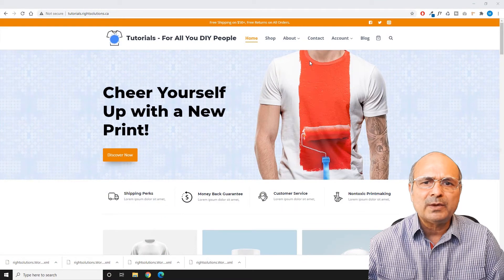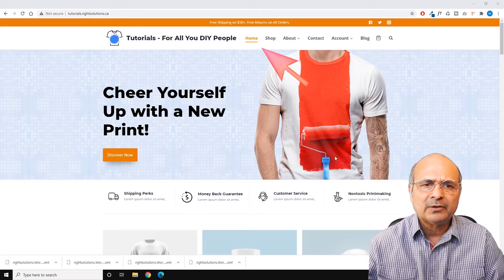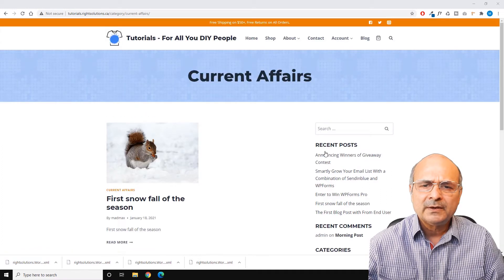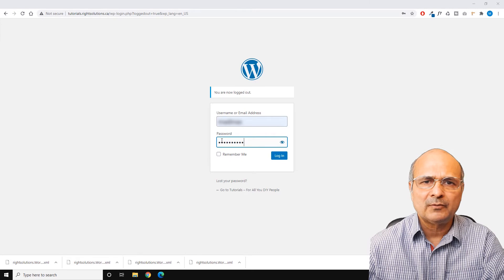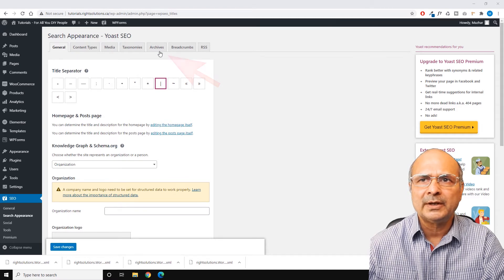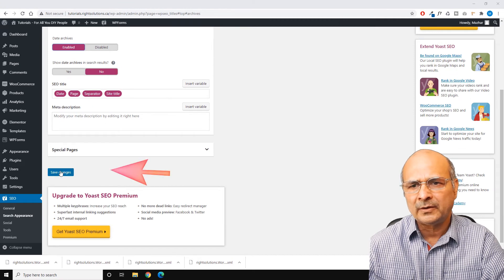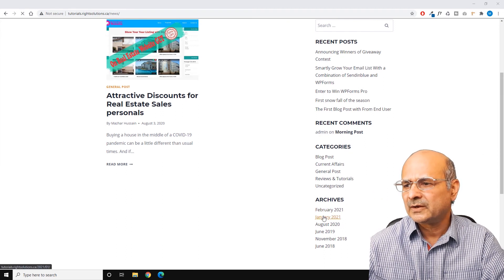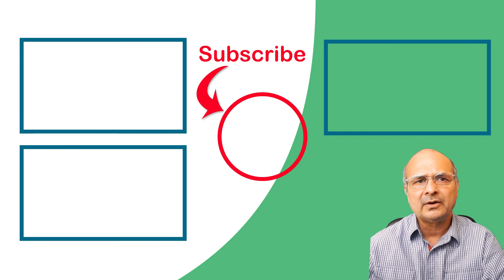WordPress website Archive Section not working - Blog Page Archive Widget not working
If you have a WordPress website which is running a Blog or News Section!  You may not Notice sometime on your WordPress website Archive Section not working or Blog Page Archive Widget not working.
If this problem sound familiar, stick around, in this video I will show what may have caused this and how to fix it.

1.)   Intro - 00:00:00​
2.)   Testing the Blog Archive Section - 00:00:24​
3.)   What Cased Archive Section to stop functioning   - 00:01:36​
4.)   Enable the "Date Archive Section"   - 00:02:01​
5.)   Visit the "Archive Section to make sure if its working now - 00:03:27​
6.)  Thanks for watching - Subscribe   - 00:04:16